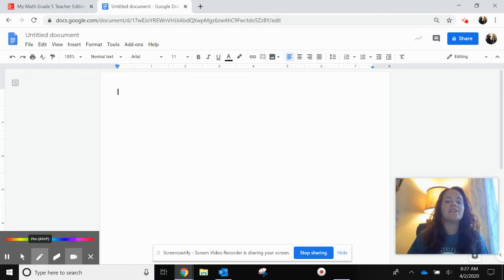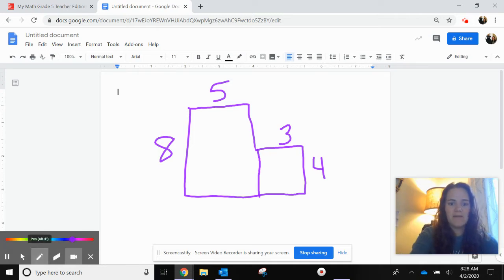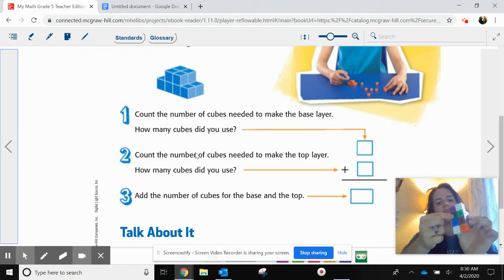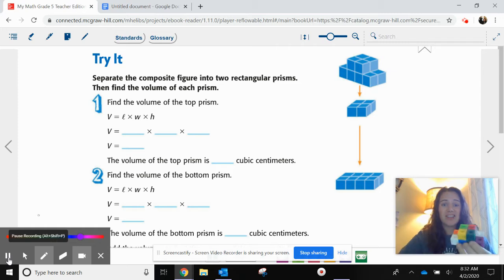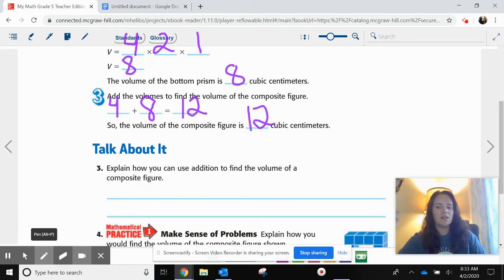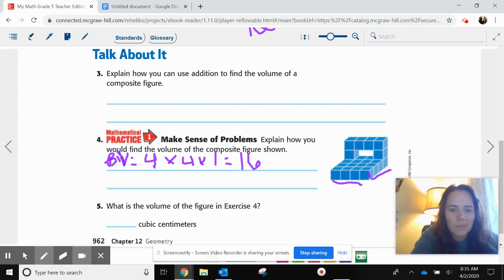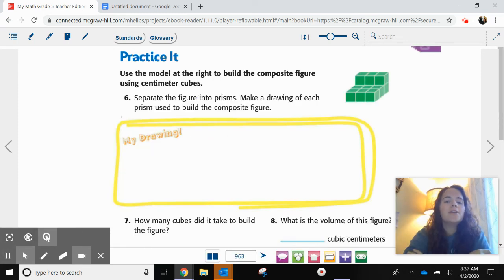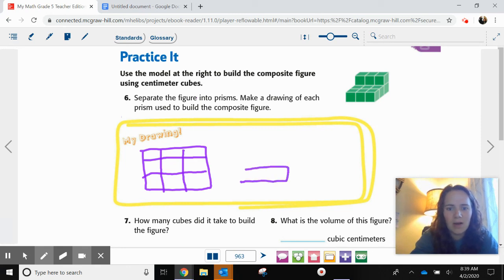Build Composite Figures